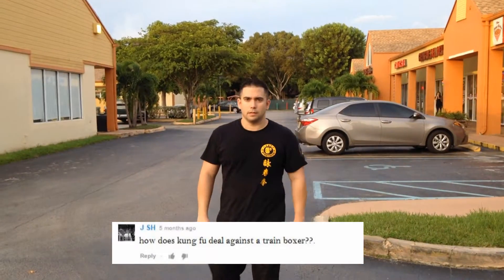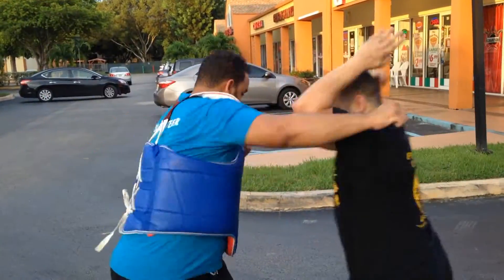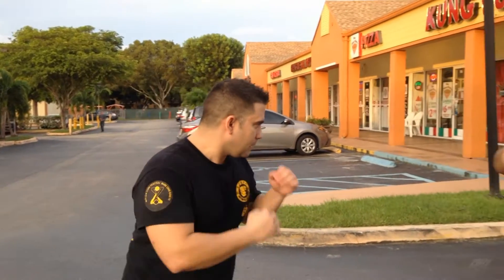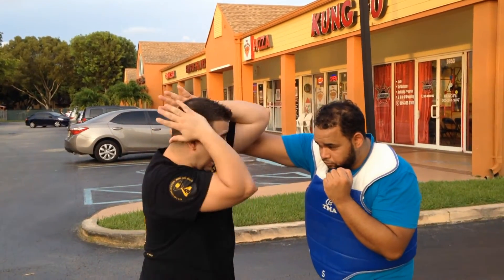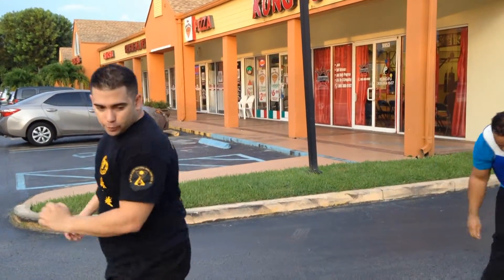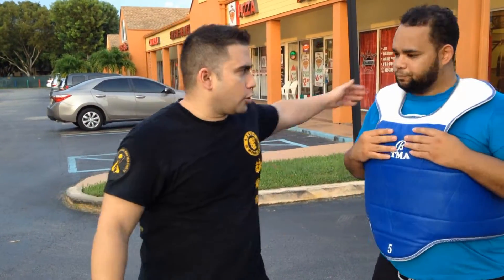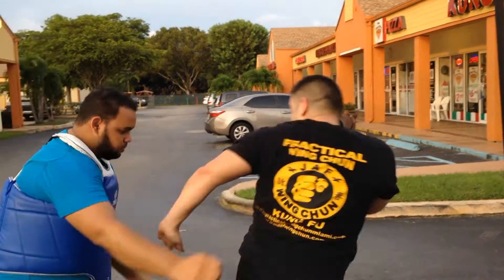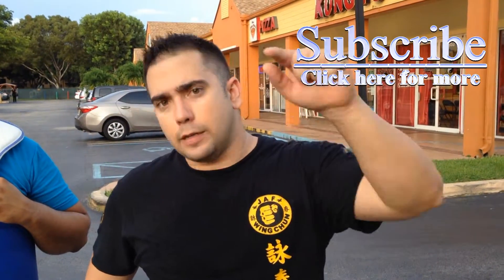Kung Fu Vs Boxing (how to beat a Boxer)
Tutorial 1, Series 62, how to deal with a Jab and hook boxing combination, Very Basic but functional, in order to make this work you need to block the jab but need to go in to cut the distance, once done that block the next punch and use an elbow to the solar plexus or to the face and if the opponent tries to create space side kick(lower) to the belly , this will work..
easy way of how to deal with a Boxer on the streets.